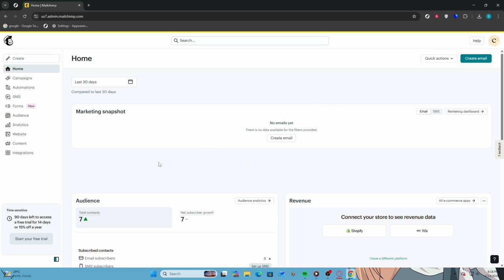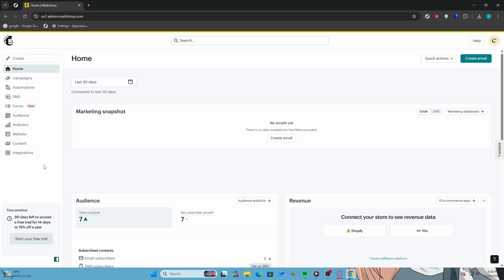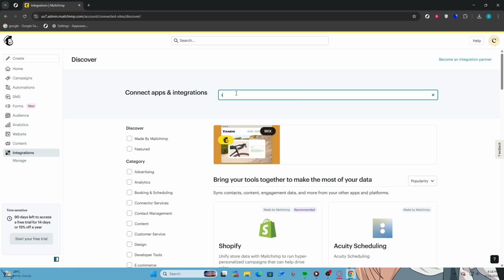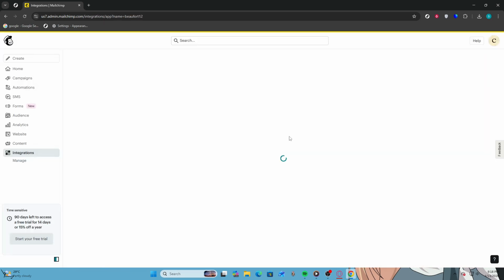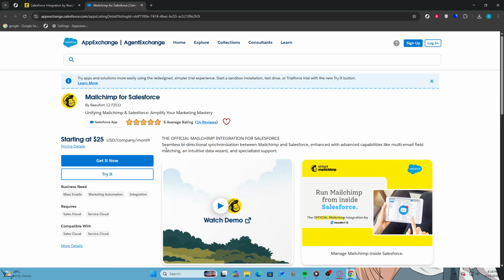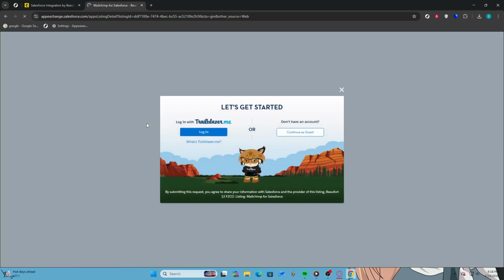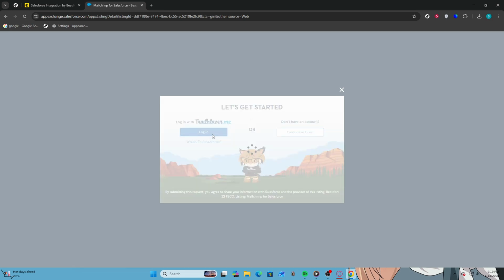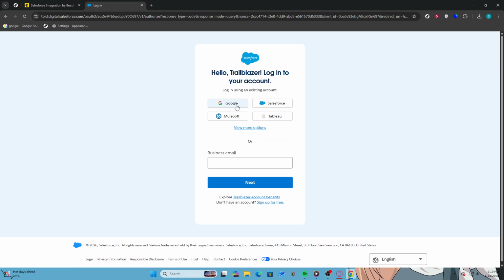How to integrate Mailchimp with Salesforce[FULL GUIDE]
In today's Video we cover, How to integrate Mailchimp with Salesforce.